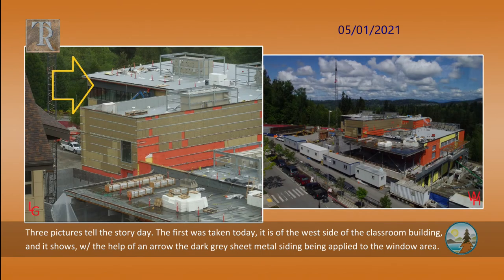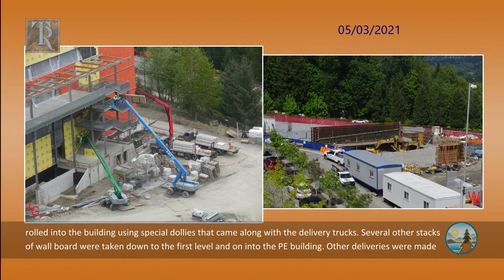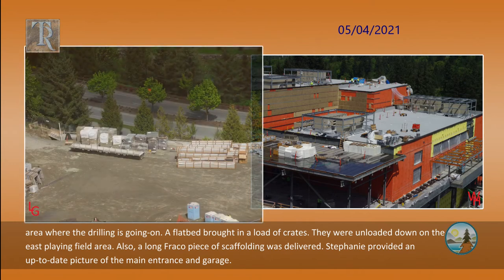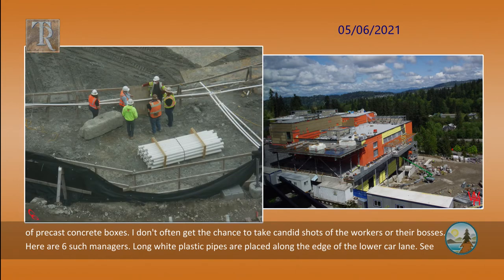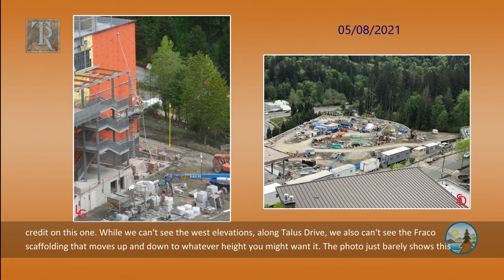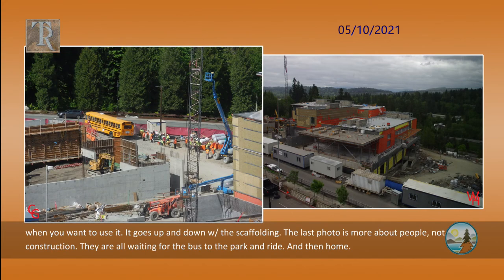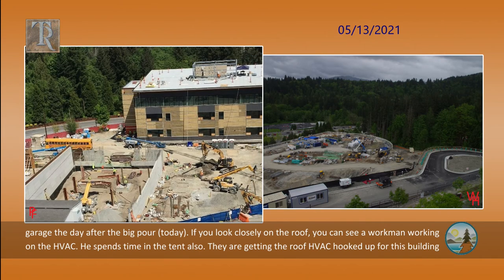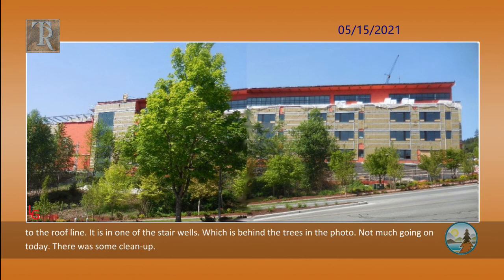33. Cougar Mountain MS Construction Documentary - May 1 - 15, 2021.